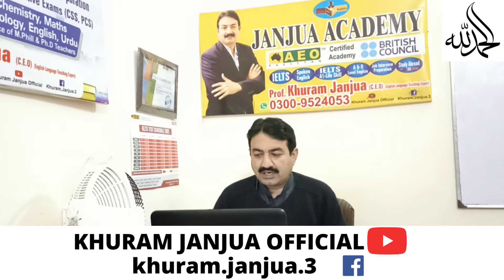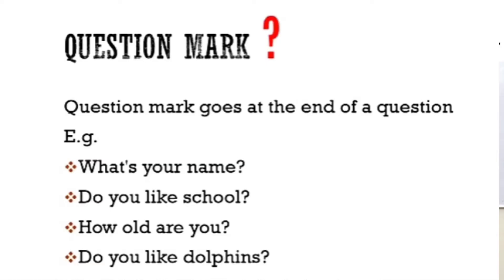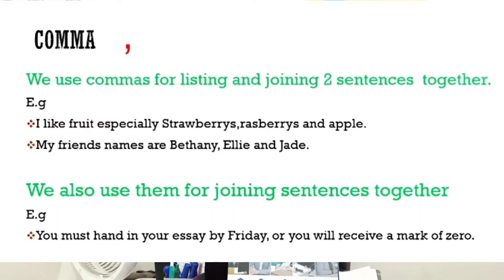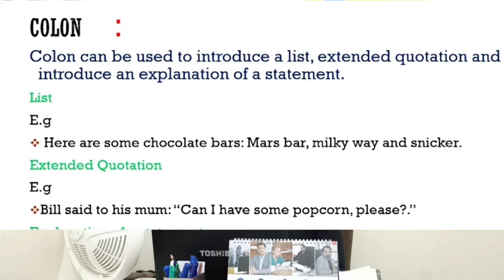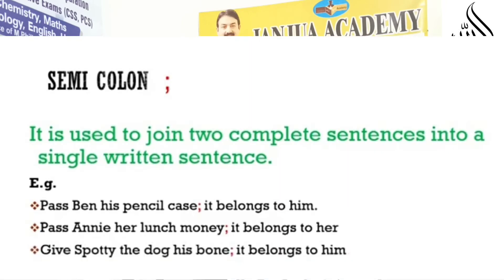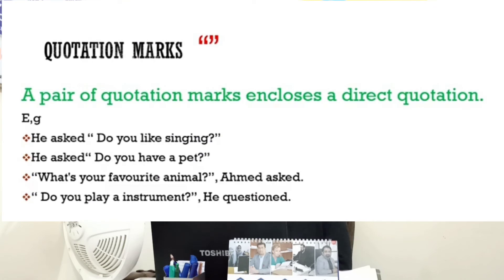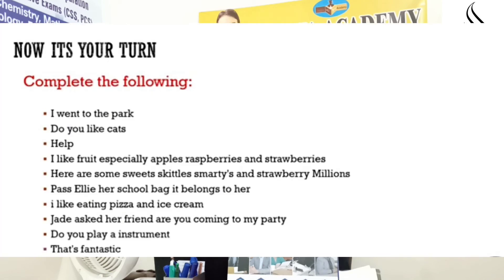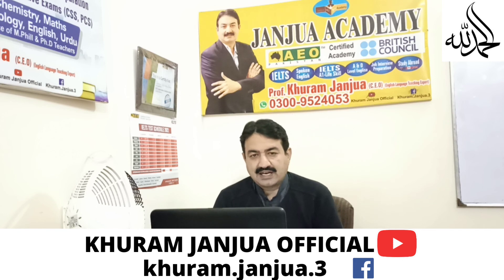How to Use Punctuation Marks in Writing